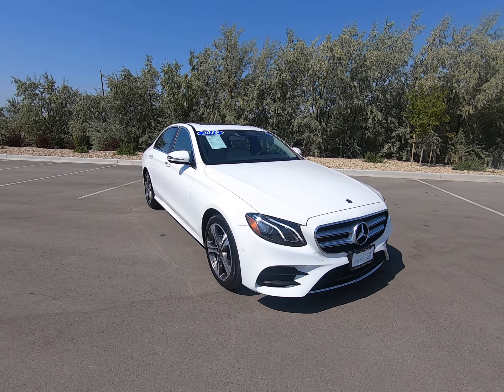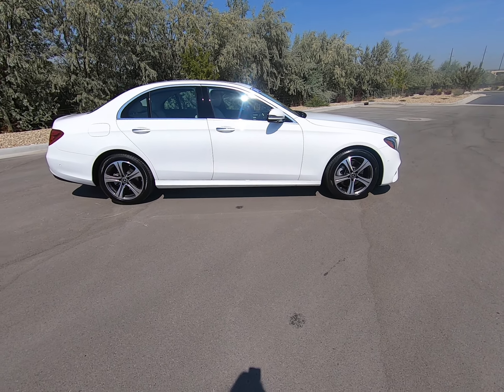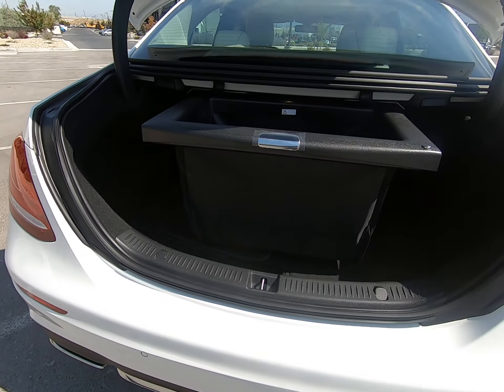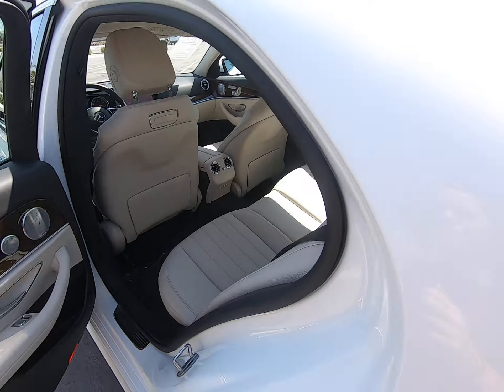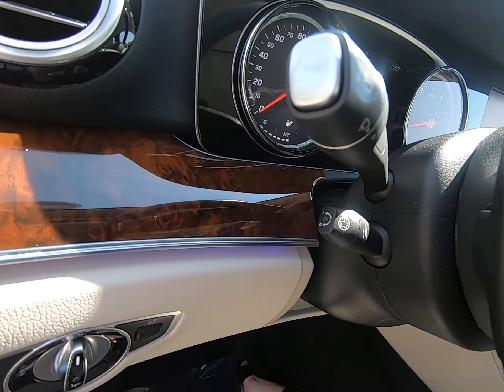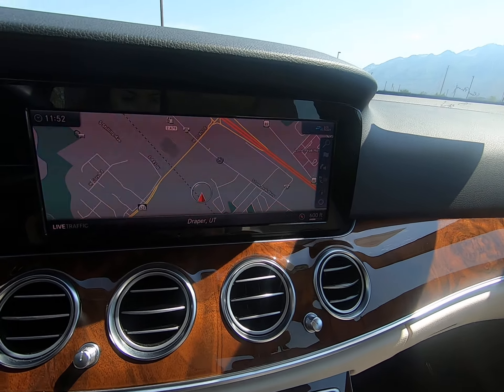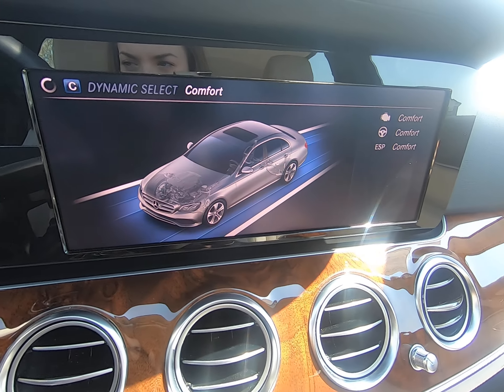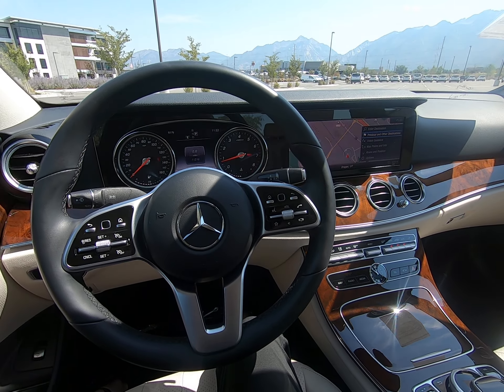2019 Mercedes-Benz E 300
Today I will show you this beautiful 2019 Mercedes-Benz E 300!

Stock #: KA627905P